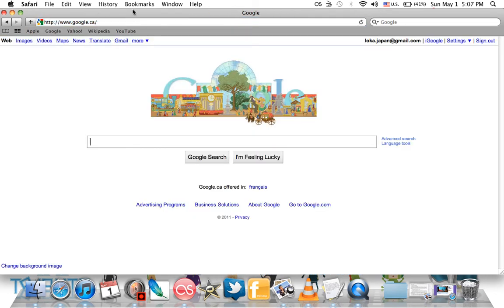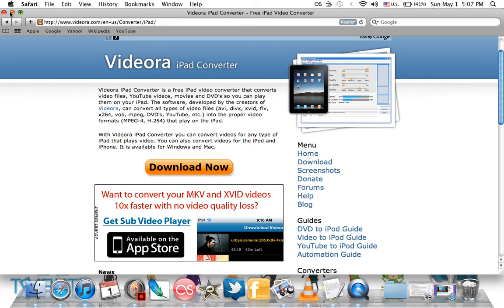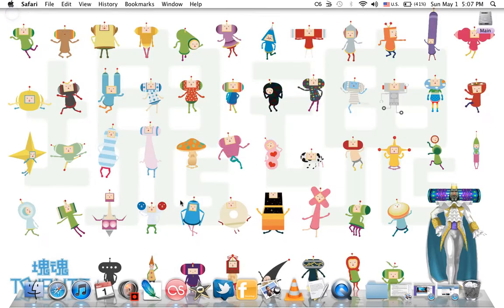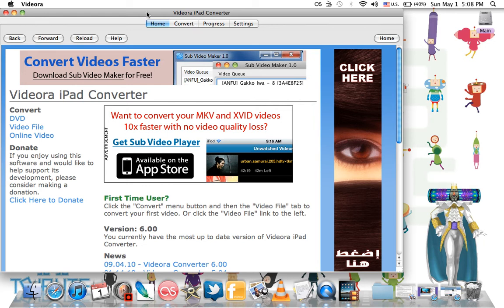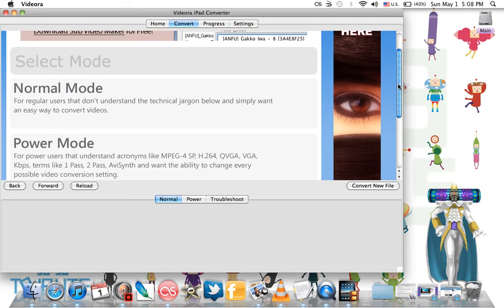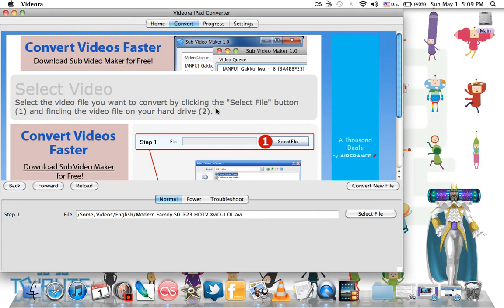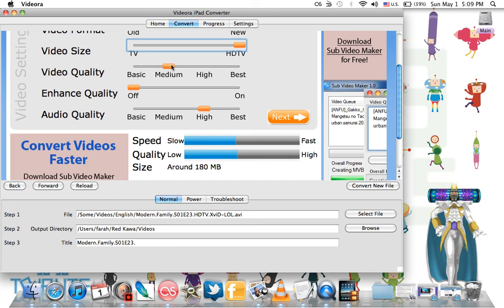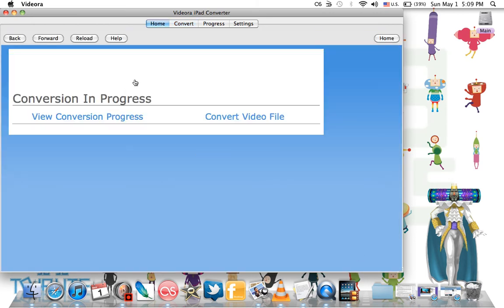How to Convert Videos for Ipad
This is a short video to show you how to convert any movies, music videos, and shows, to your ipad.